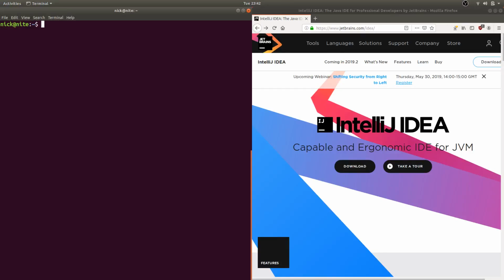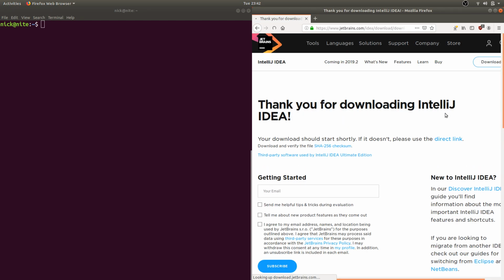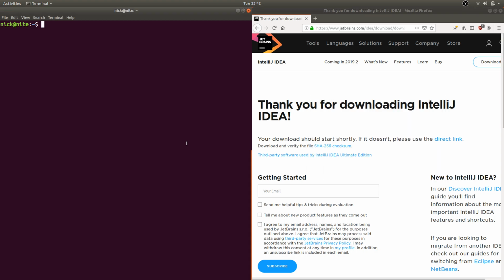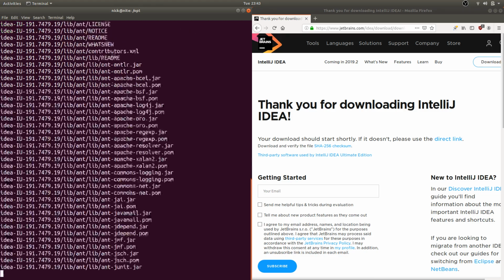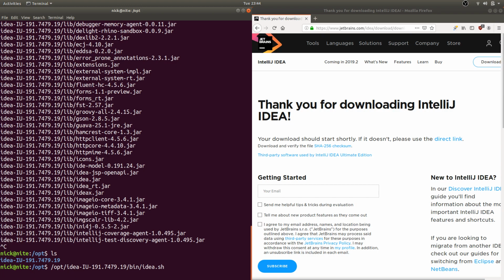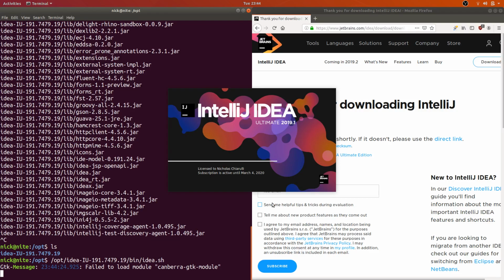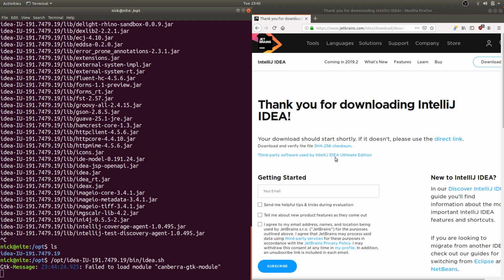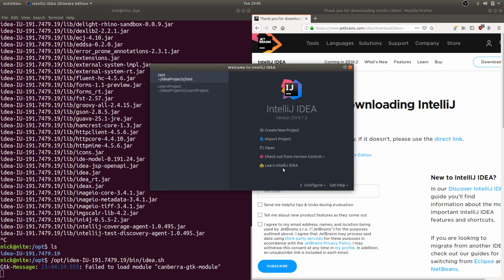How to Install Intellij on Linux | Best IDE for Java | Install Intellij on Ubuntu 18.04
Hey guys this video shows you how to install intellij on linux.

Also I forgot to mention that you do not have to run intellij from the terminal like I did. You can also just run intellij by clicking on its icon when you search for your apps.

🤖 Instead of using the static Bitcoin address below, improve your privacy by using a PayNym

Payment Code: PM8TJf7wdgnWbAdnwbgTMY8ic3UZ2LFvkSJxuFtK4JwXSKFmqys1iL964UX55fGKfqZXfTdVjK1Z3FwbgTPbmEp2ErGPVaXZds8v9YUBxgfqvoQUBF2X

₿ Bitcoin (BTC): bc1q5rsnx4d320jtuvdf0k8kkmgjzfnac95gphyznn

Monero (XMR): 89DRhZtKrfPS5yuMcFoivqBCuXs19qRnChXn5VKGeYDG457WHFcGoWbQXqW92Gah2mZFChLCkV5Cfc6zcwFwmz9zN8GRuDF